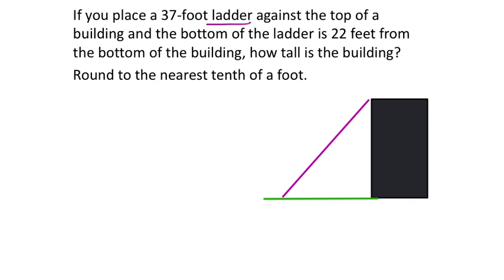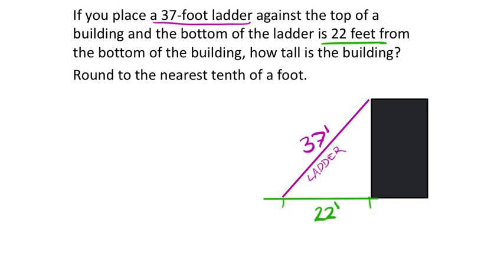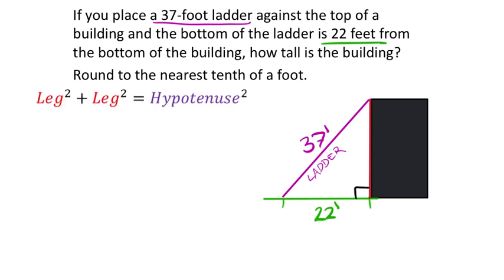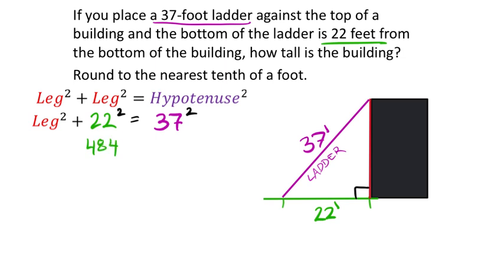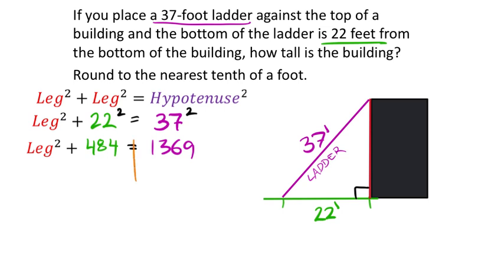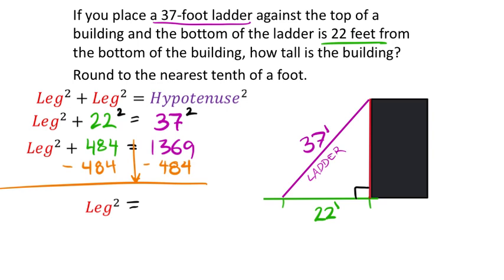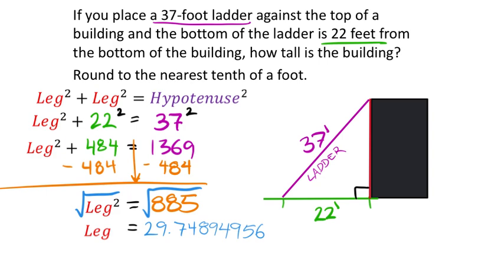Using the Pythagorean Theorem: A Ladder Placed Against the Top of a Building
If you place a 37-foot ladder against the top of a building and the bottom of the ladder is 22 feet from the bottom of the building, how tall is the building?
Round to the nearest tenth of a foot.